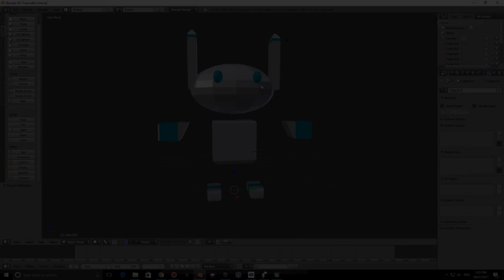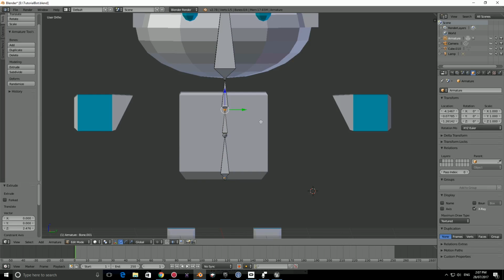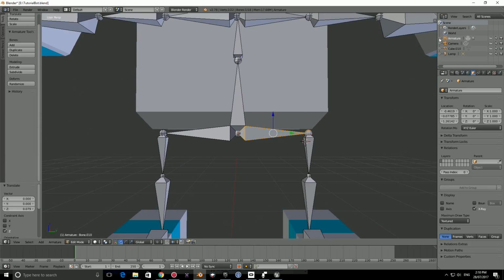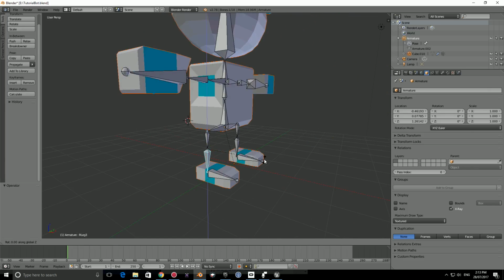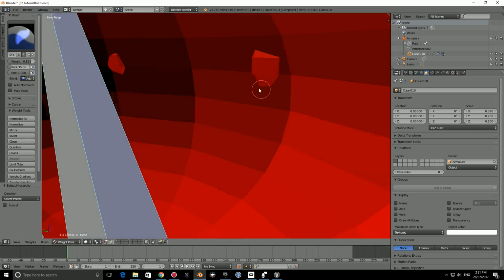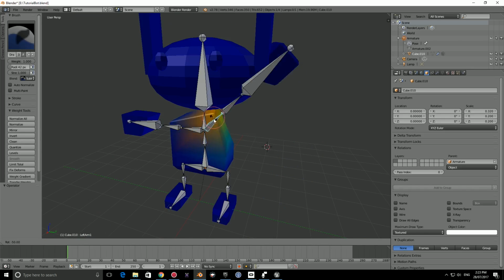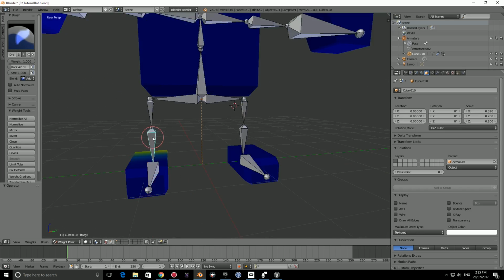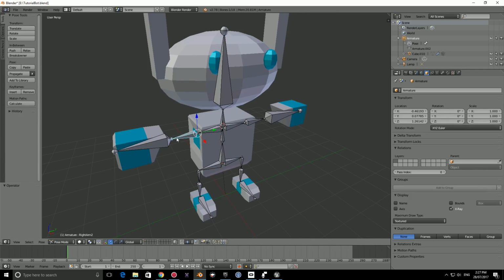Simple Character Creation #2 - Rigging In Blender [Game Jam Tutorial]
Hey everyone! In this video we go over a simple way to create characters in blender. This video is focused on rigging and weight painting inside of blender, the next one will teach a basic run animation.

I've become pretty active on Instagram so make sure to follow me on there for behind the scenes